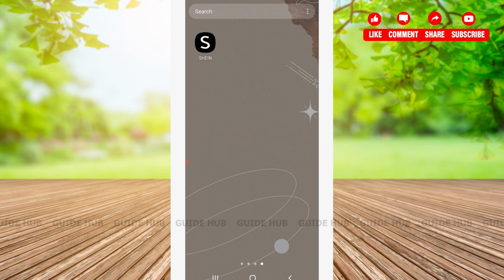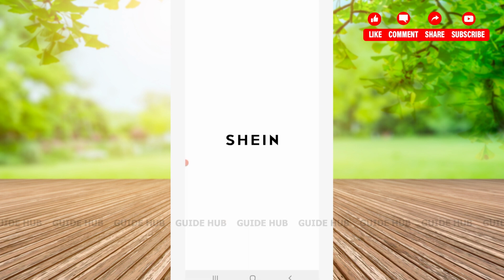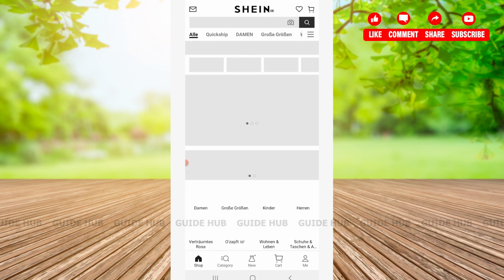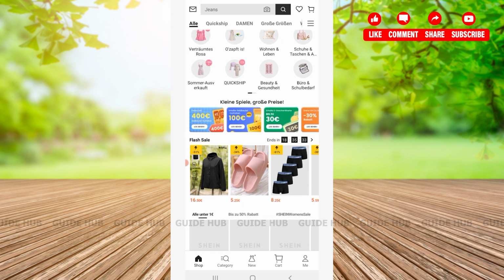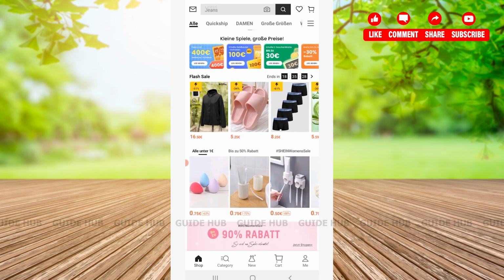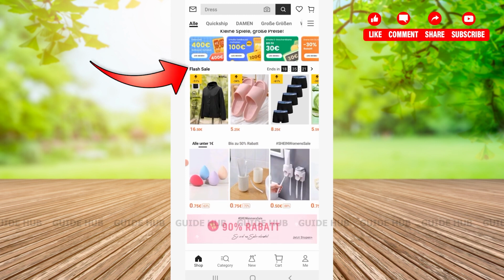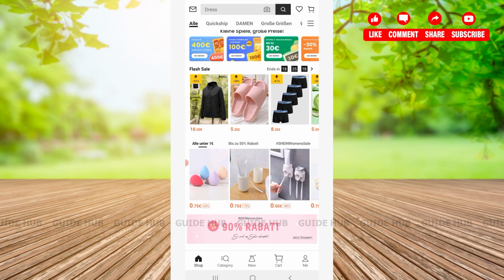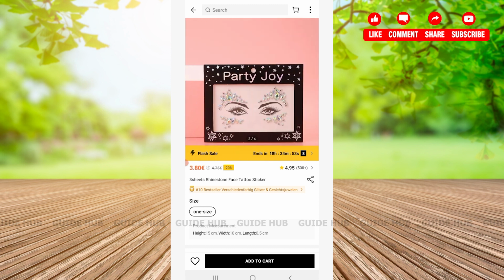How To Get Flash Sales On Shein App 2023 | Shein Discounts & Offers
"How To Get Flash Sales On Shein App 2023 | Shein Discounts & Offers" - A Tutorial Video by Guide Hub.

A tutorial video for the process to find and get flash sales on Shein app.